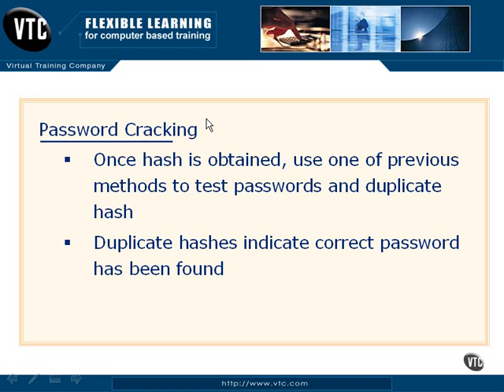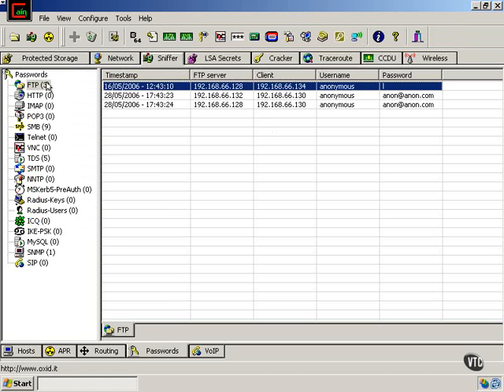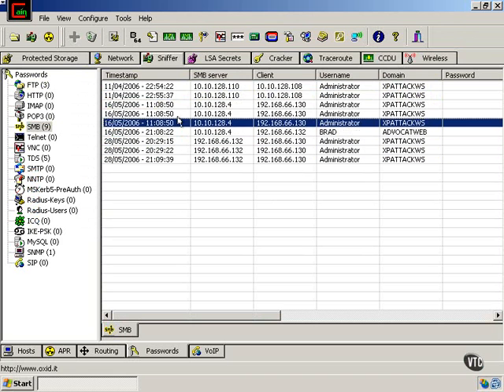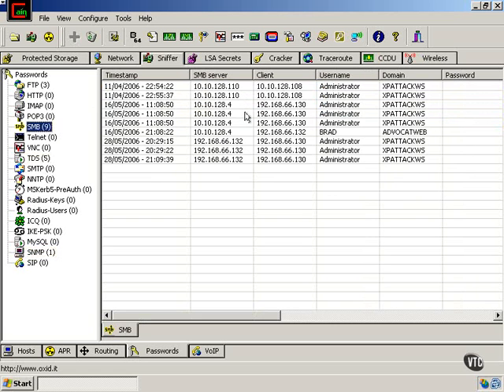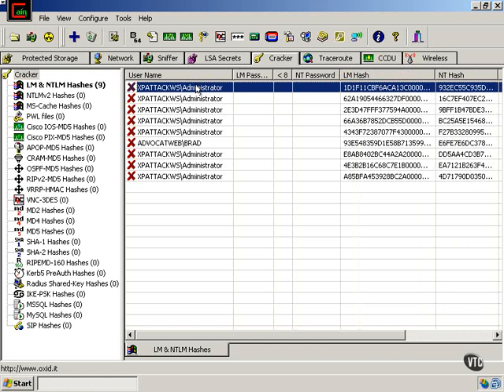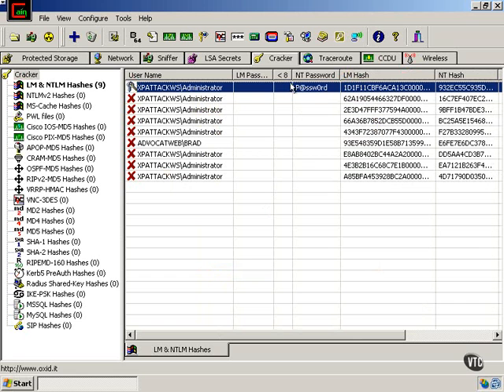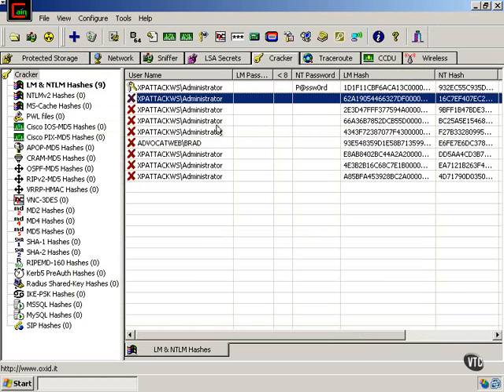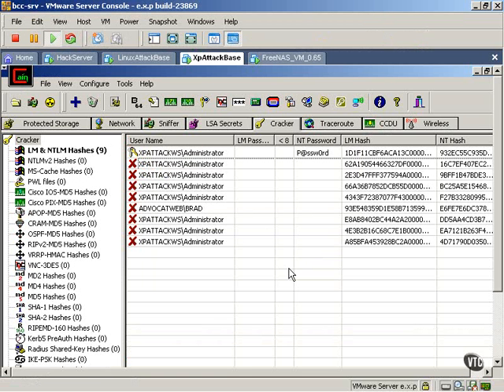05 Password Cracking Pt 2